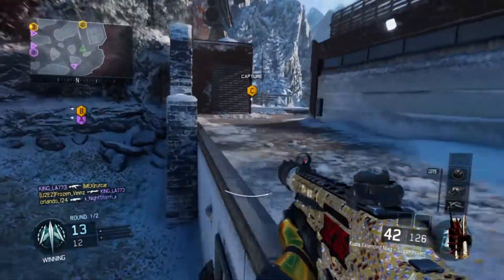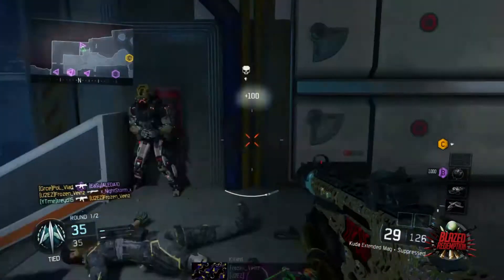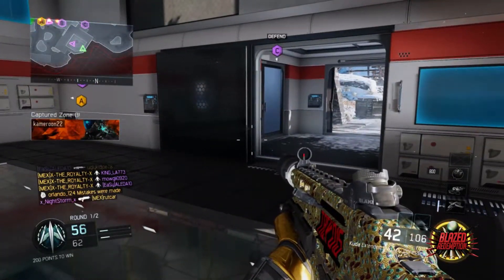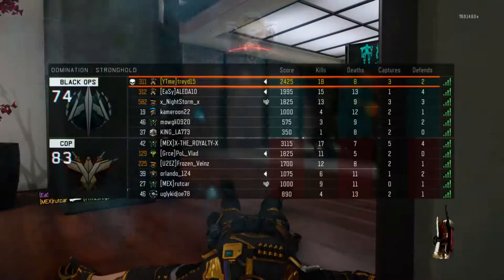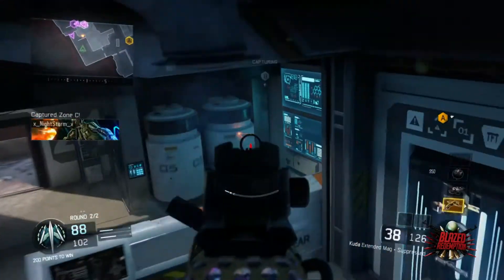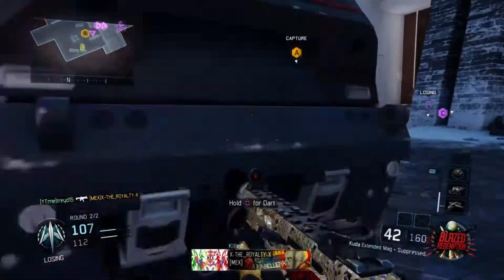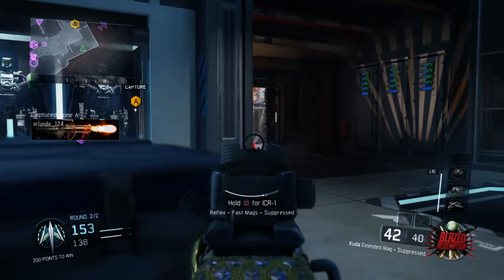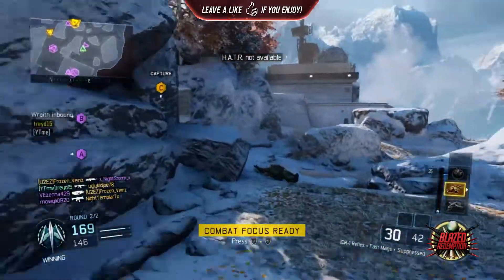The Best Class Set Up For Playing TryHards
How to play tryhards in Black Ops 3

I Strive to be a GREAT YouTuber and member of KARNAGE Clan

Dont Forget About@